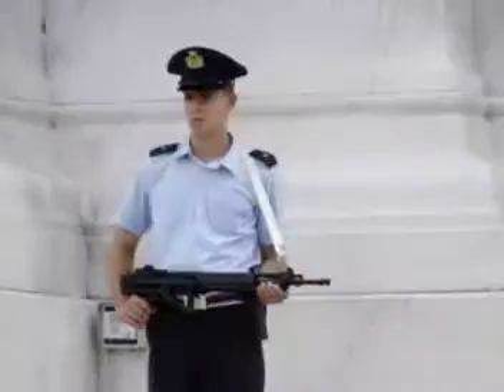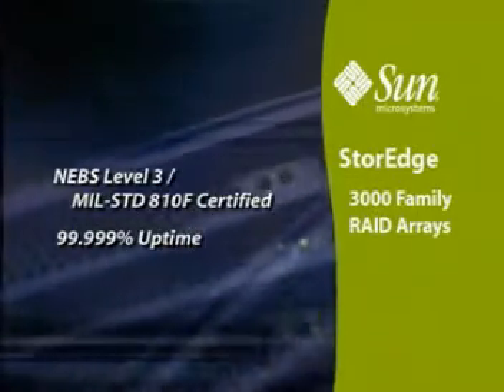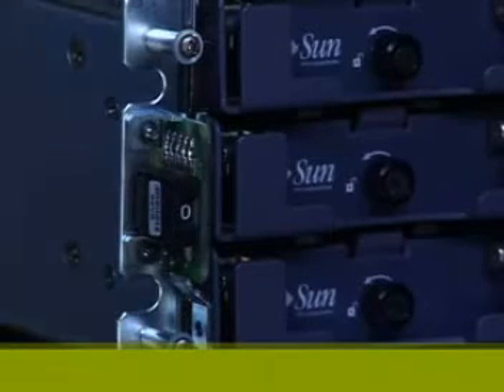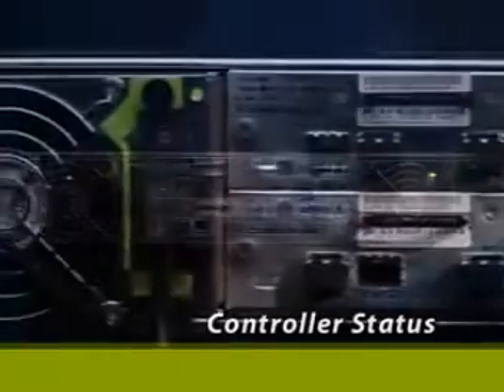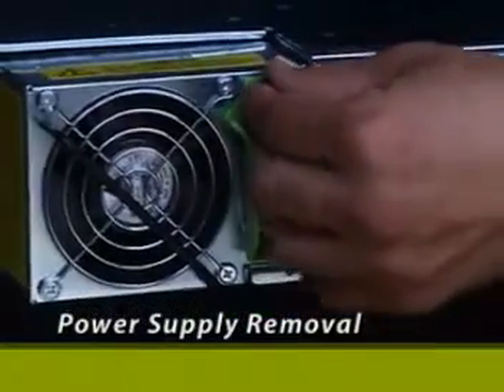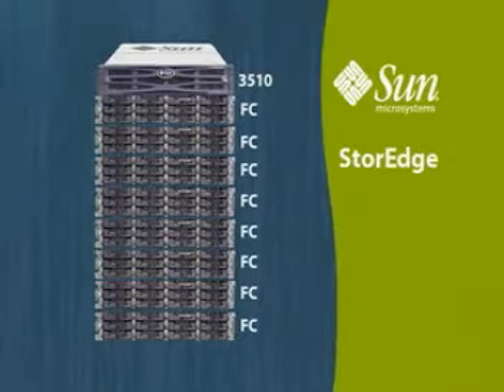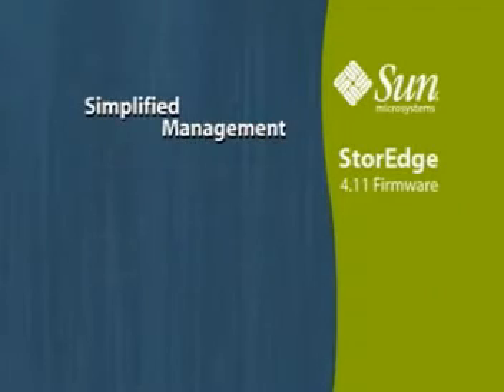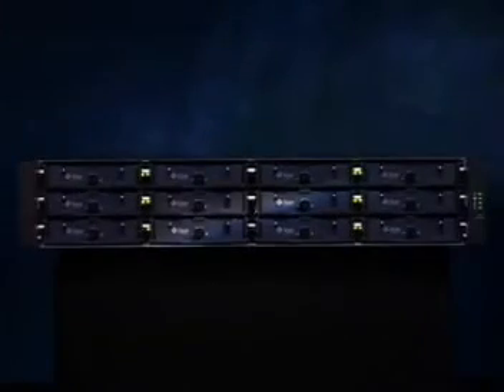Sun StorEdge 3000 series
Product family overview